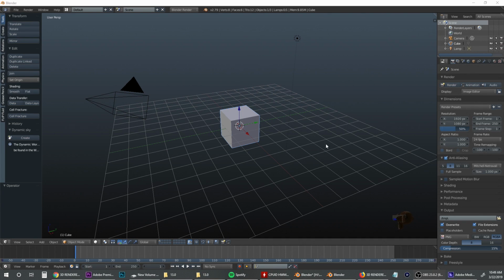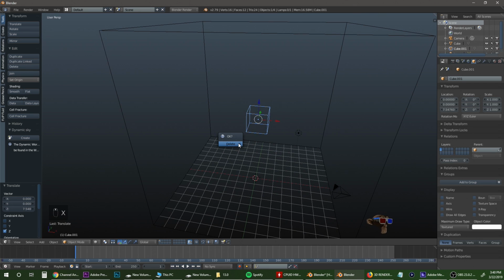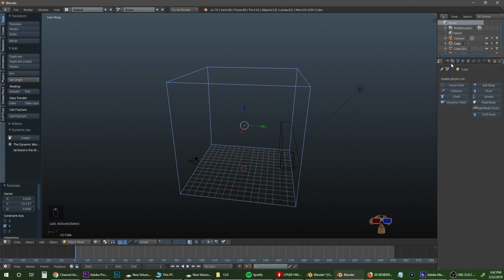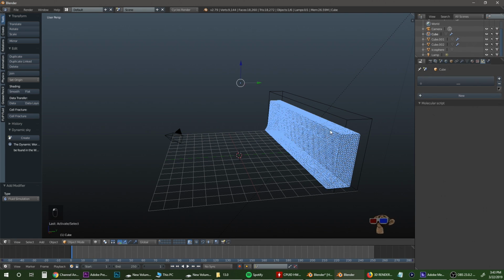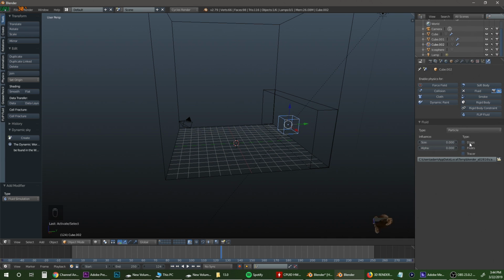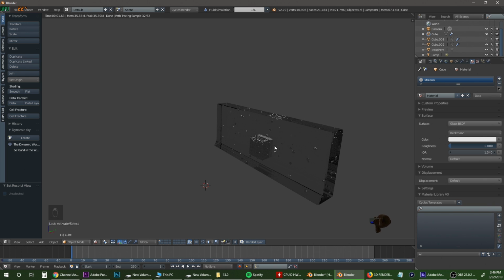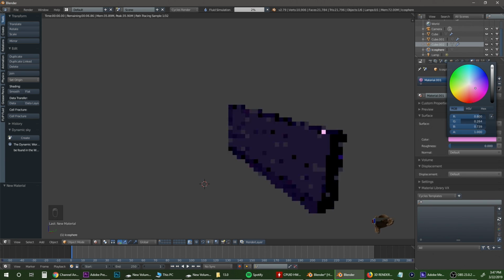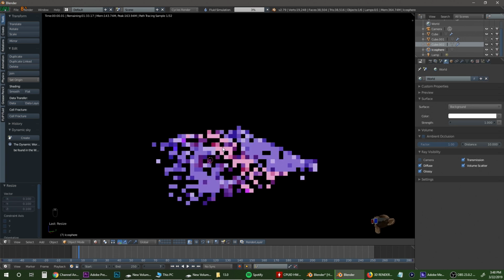Blender Fluid Tutorial (Part 3) Now with Particles!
As the title say we are going to be adding a particles to the Fluid simulation.